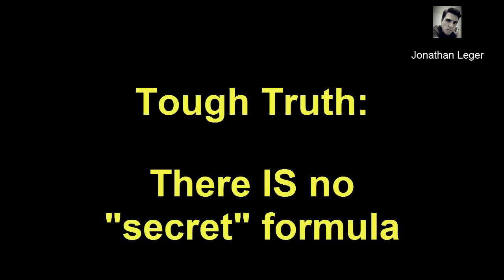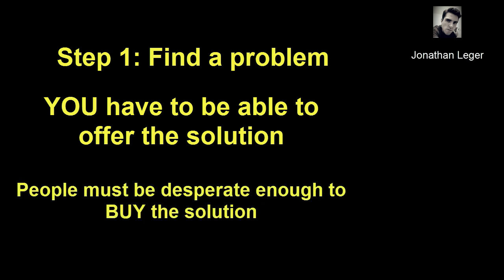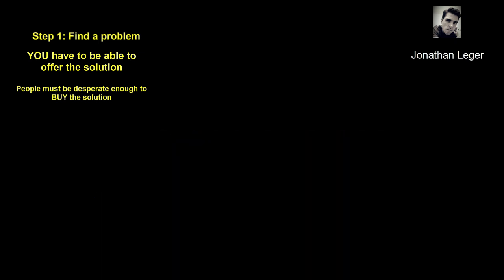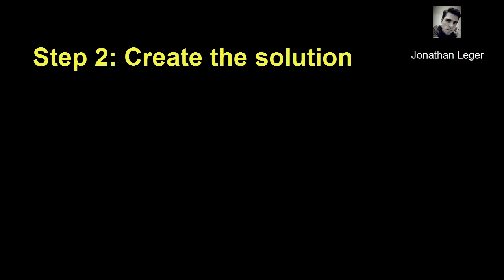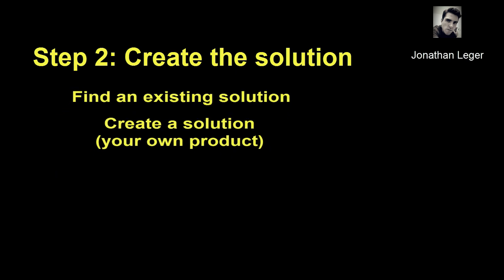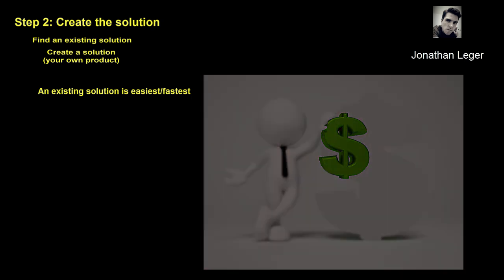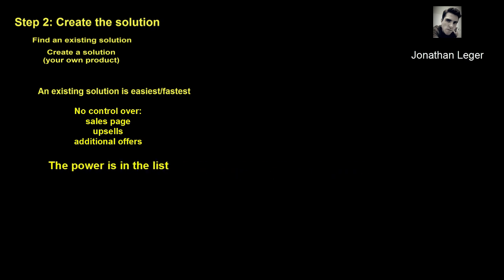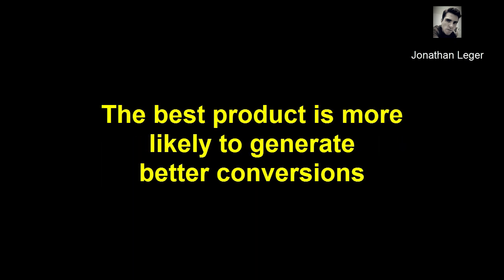Basic Business Principles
If you've ever wondered just what it takes to succeed online, this video reveals the secret formula that EVERY successful marketer follows - online and offline.

And the formula is only three steps long!